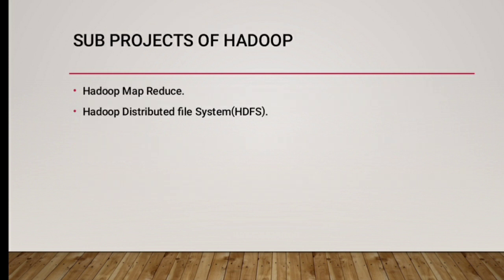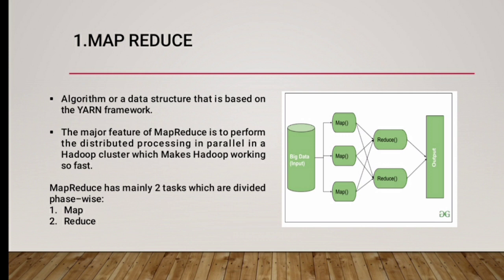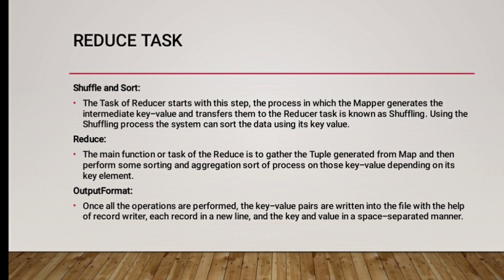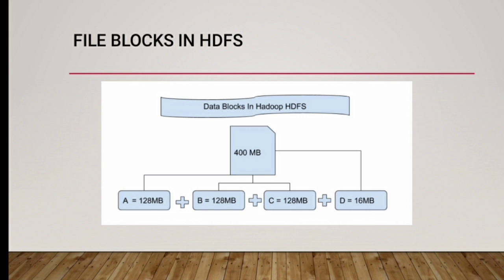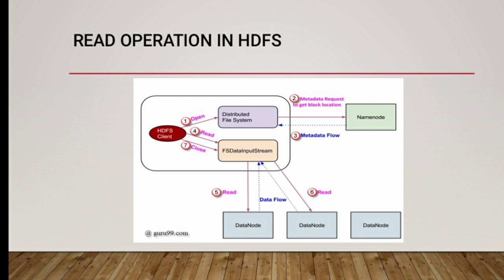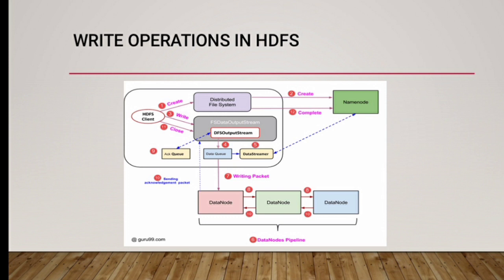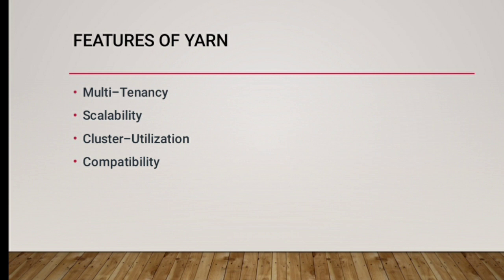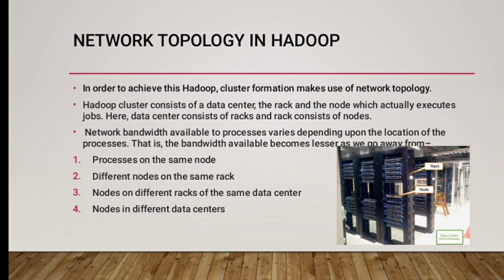HADOOP IN BIG DATA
NAME   B               : SUBASHINI G S
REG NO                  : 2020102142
ROLL NO.               :20CS213
BRANCH                 : CSE
YEAR                       : IV YEAR
SUBJECT NAME    : BIG DATA
SUBJECT CODE     : 19UCS942
COLLEGE NAME     : SETHU INSTITUTE OF TECHNOLOGY